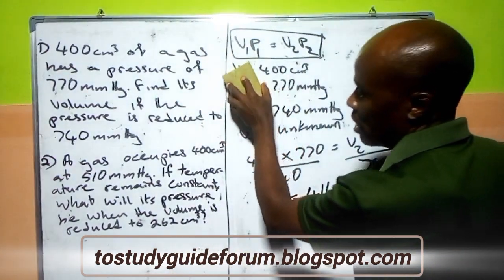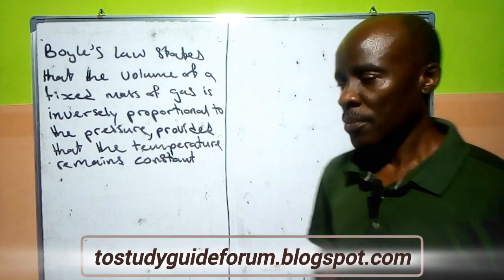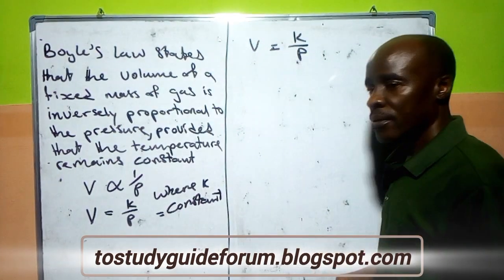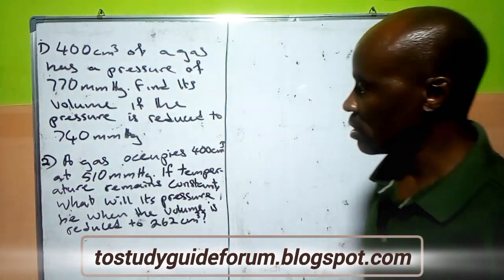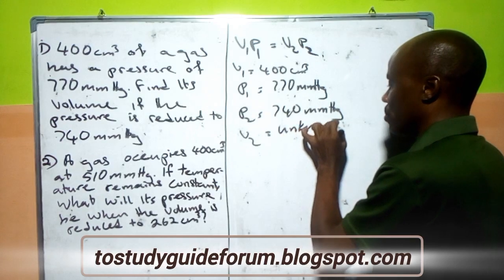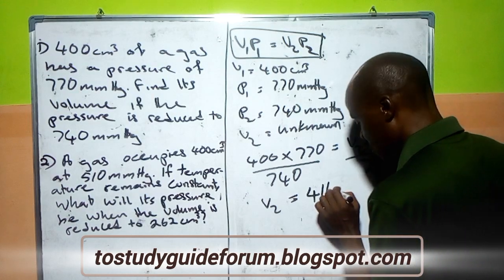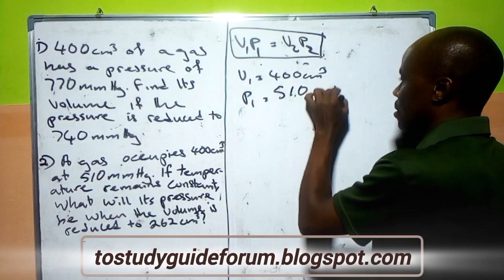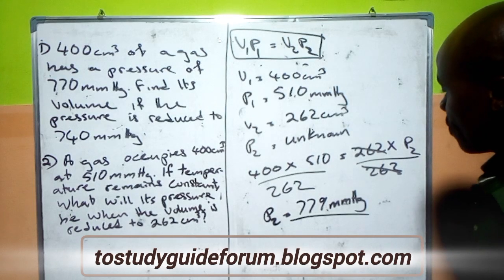Application of Boyle's Law in calculations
In this video, we are going to show you how pressure of a given mass of gas is related to the volume at a constant temperature. This is the basic information you can get from Boyle's Law.